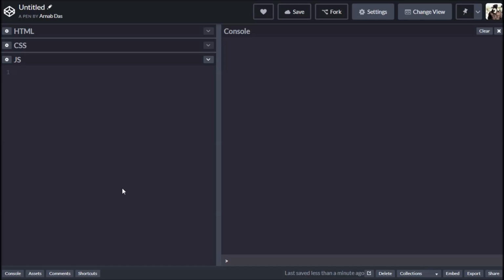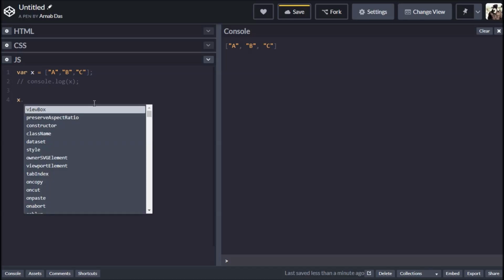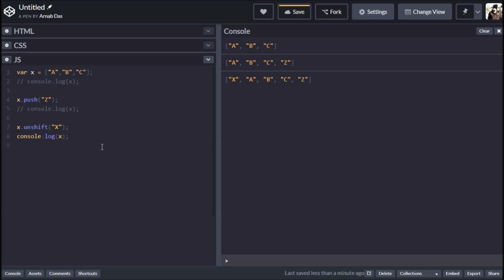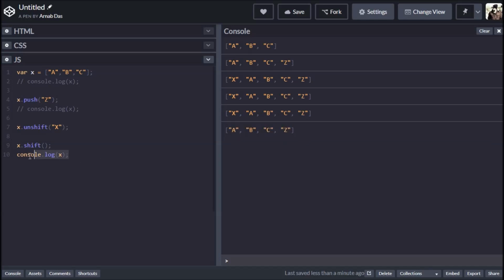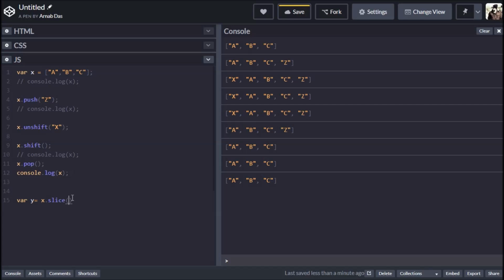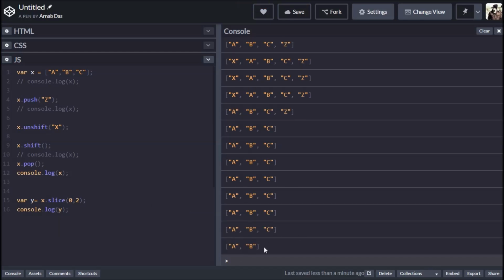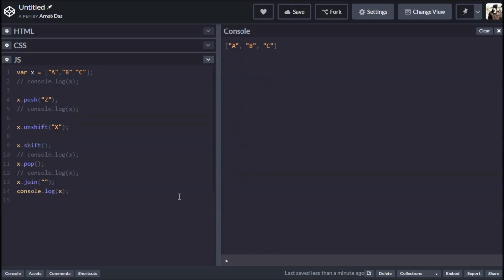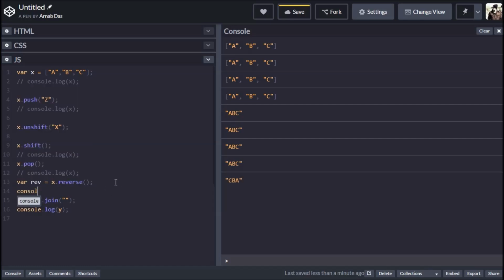basicjavascripttutorial JAVASCRIPT TUTORIAL || ARRAY METHODS || FOR ABSOLUTE BEGINNERS!!